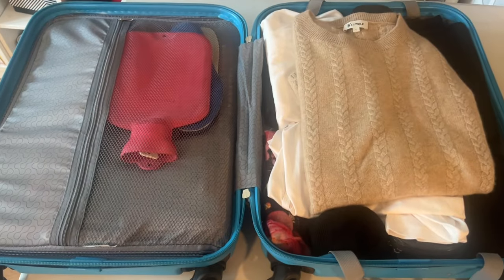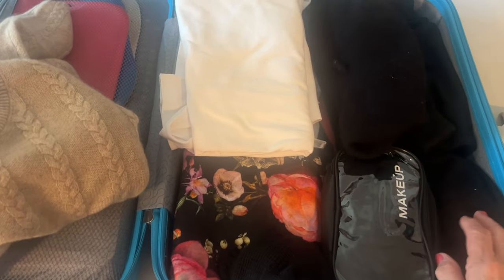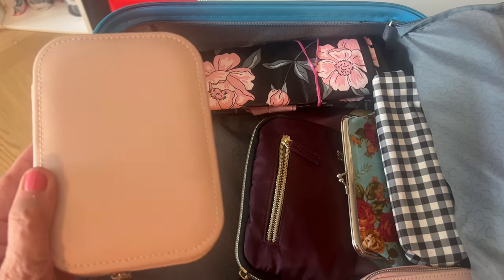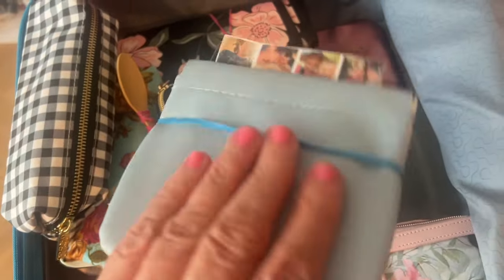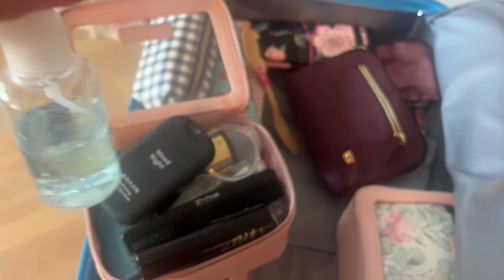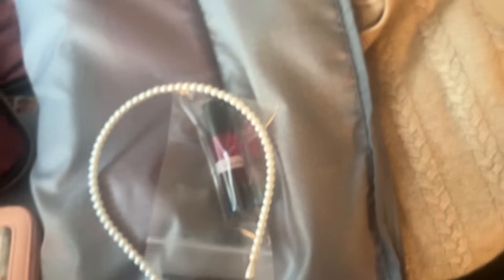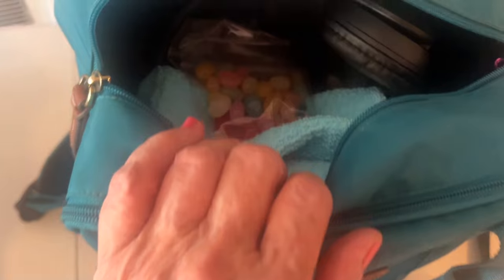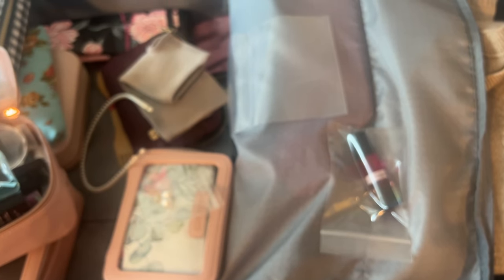A Sneak Peak. What Margaret is Packing for her 10 Day UK Trip!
Hi everyone!
I leave tomorrow for my UK trip and putting the finishing touches to my packing for 10 days. I think I've thought of everything. What am I missing? Oh yes i DID pack a nightgown :-) Forget to mention that! Enjoy!!

Will be sending lots of pictures from the road!